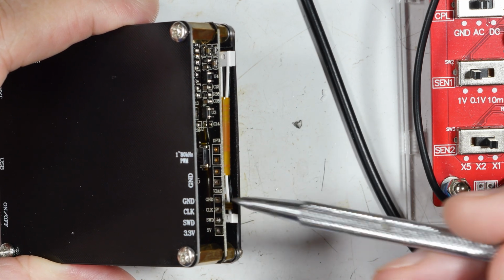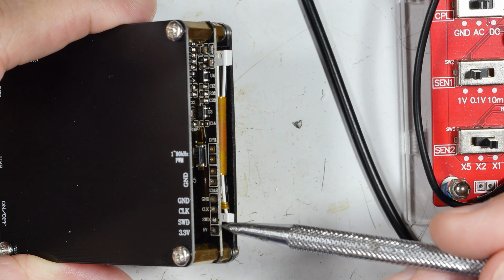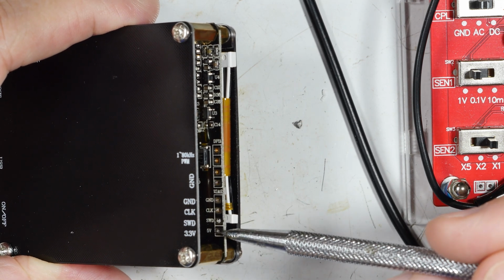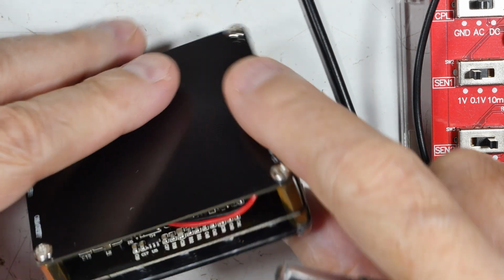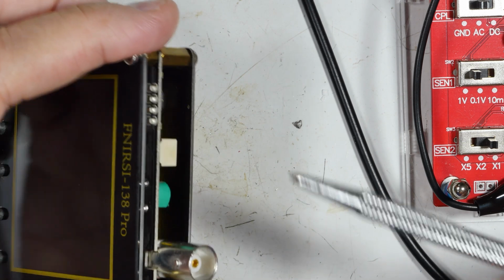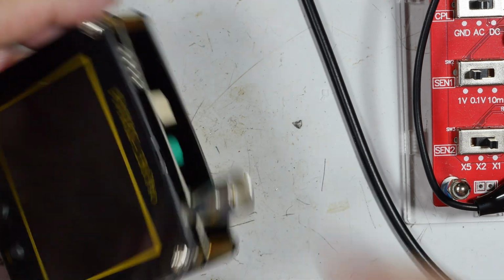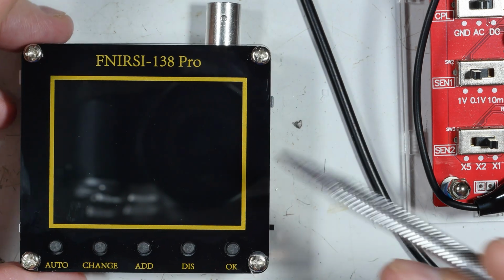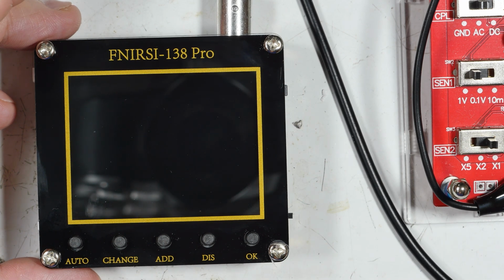$23 Fnirsi-138 Pro Vs. $25 DSO138 Oscilloscopes (4K)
My first reaction is wow! It is small, battery powered. Comes with an optional battery and probe for $23. After I uploaded I connected both to my frequency generator and found that both respond about the same across the range from 0 Hz to 400 kHz, but the Fnirsi is more susceptible to freaking out from RFI. Not sure if it's the cheap probe or other. Will investigate. Both give you a useful (but not totally accurate) from the rated top end of 200 kHz up to 400 kHz.

I paid $25 for the original DSO 138 (no battery, no probe)
Fnirsi-138 Pro
No battery, no probe $17
Battery no probe was $19
Probe, no battery was $21
FNIRSI-138 Pro I paid $23 with battery, probe.

NOTE: There's a warning not to touch metal with connecting the scope to higher voltage sources.

My experience = Battery time: 4 - 5 hours. Recharge: less than 2 hours
Paraphrased from their manual: FNIRSI-138PRO is a handheld oscilloscope for people in maintenance, R&D, and education. It has a real-time sampling rate of 2.5MS/sand a 200KHz bandwidth. With full trigger function (single, normal, automatic).
It has a one-button AUTO feature.The display has a resolution of 320*240. Optional built-in 1250 mAh lithium battery with continuous use of about 4 hours.
PRODUCT PARAMETERS
USB C supply voltage: 5-6V
Type-C Lithium battery: 4-9V Capacity / 1250mA/h
Sampling Rate: 2.5MS/s
Bandwidth: 200 kHz
Voltage range: X1:±40V(Vpp:80V) X10:±400V(Vpp:800V)
Trigger method: AUTO/Normal/Single
Coupling: AC/DC
PWM output: 3.3V, Frequency:0~80kHz, Duty cycle:0~100%
Display: 2.4" 320*240Size: 65*60*18mm
Weight: 53g (Without battery) 72g (With battery)